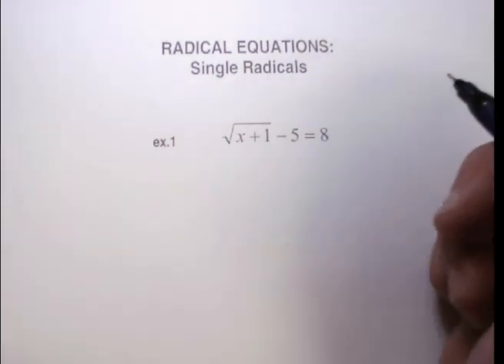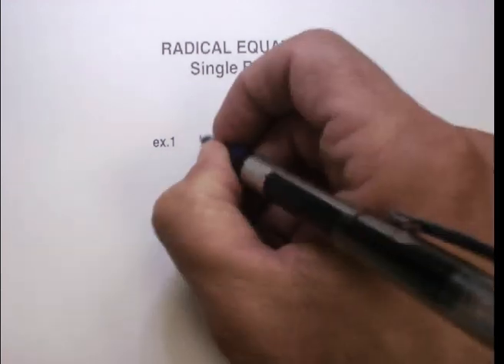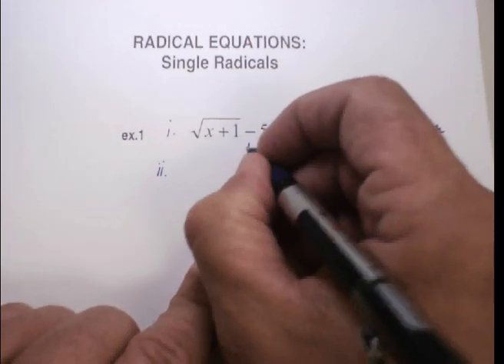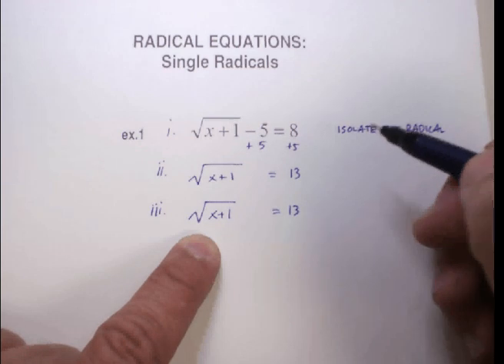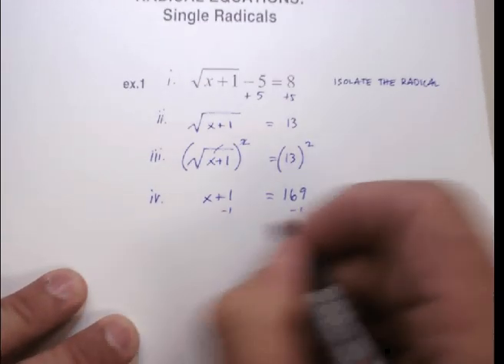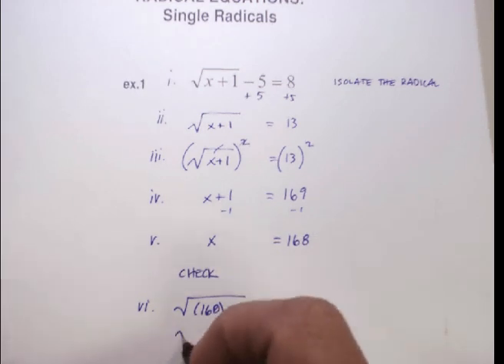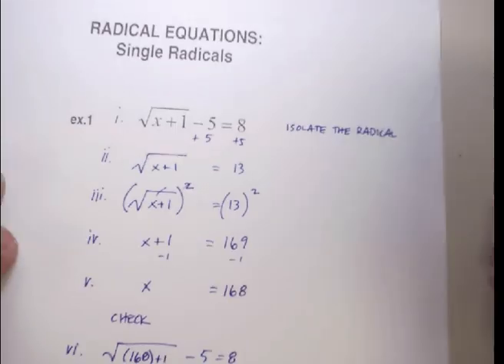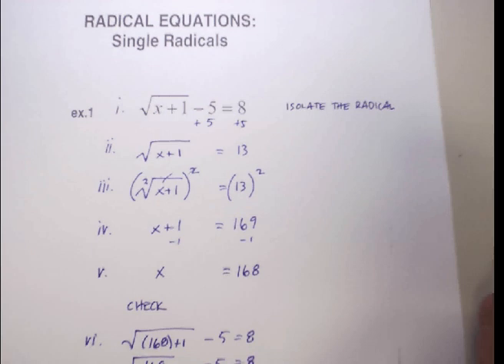Radical Equations: Single Radicals (1).avi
This video is a demonstration of how to solve a radical equation with a SINGLE radical. You might want to watch this video before watching the DOUBLE radical equation videos.